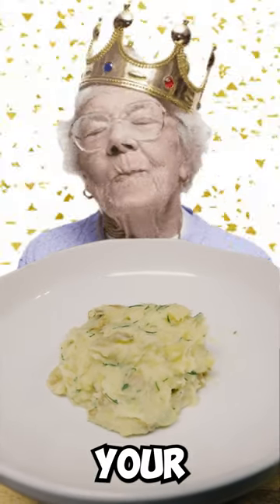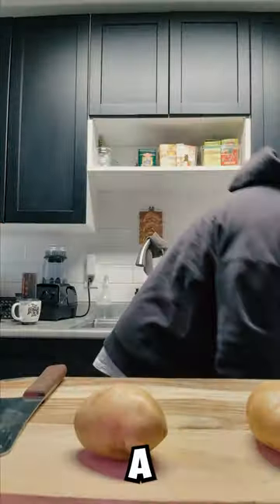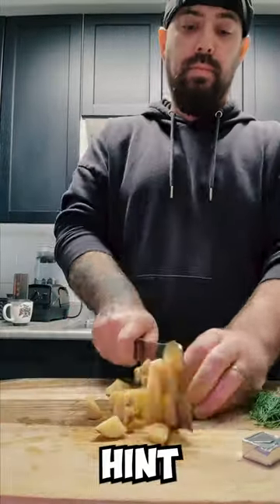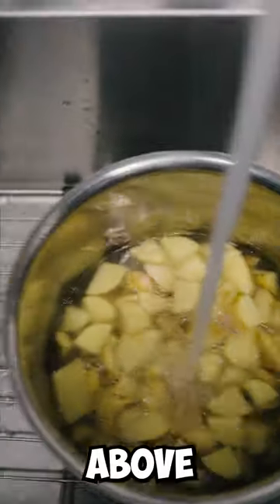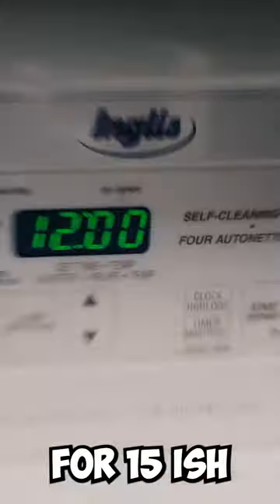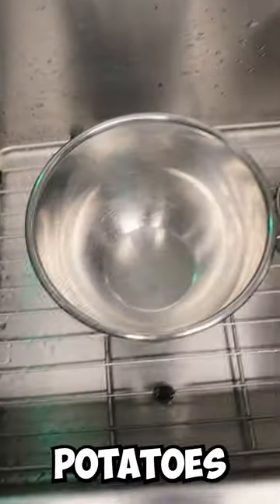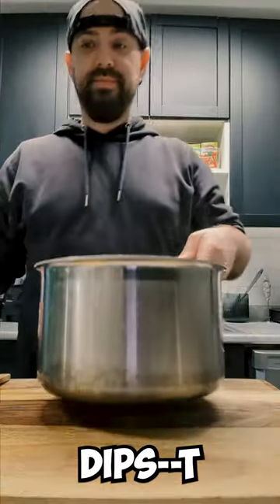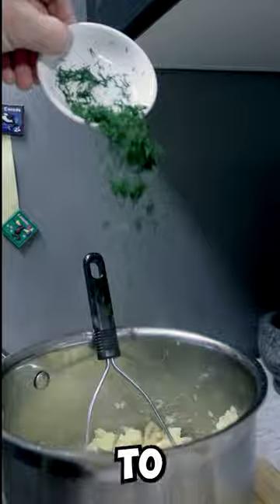Grandma's Mashed Potatoes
Also add some minced garlic then season with Cracked Pepper and Salt